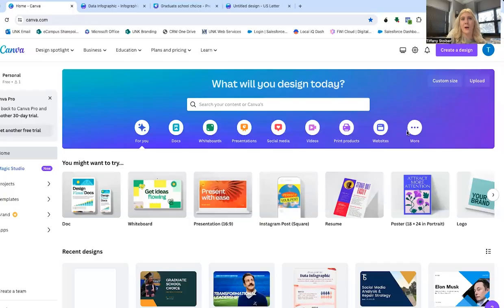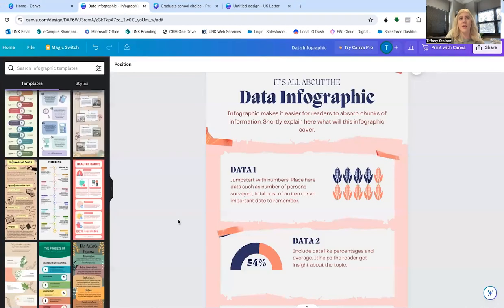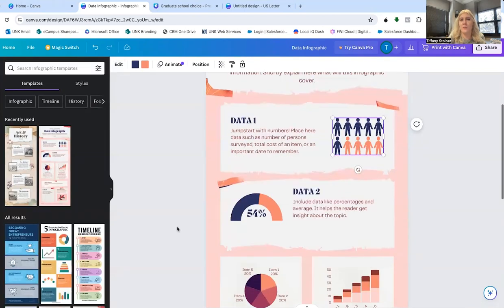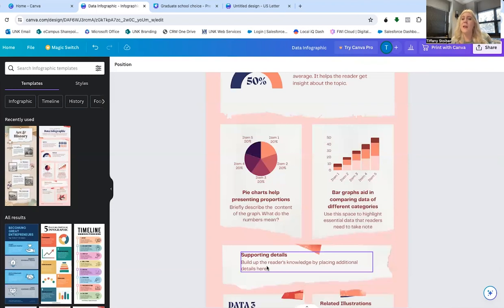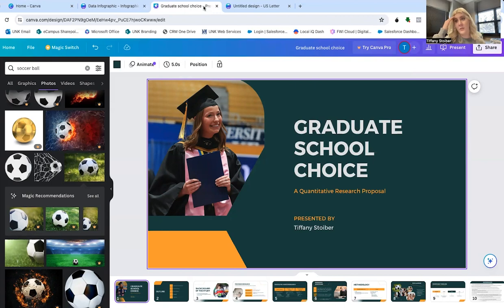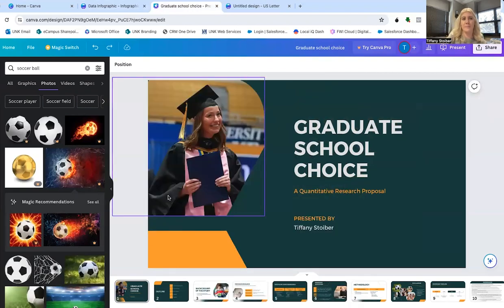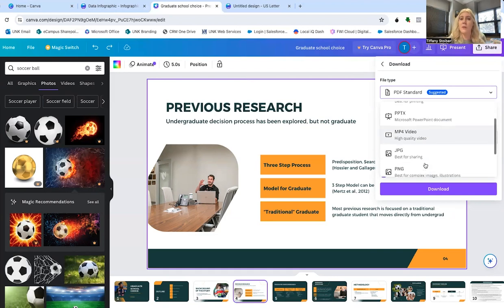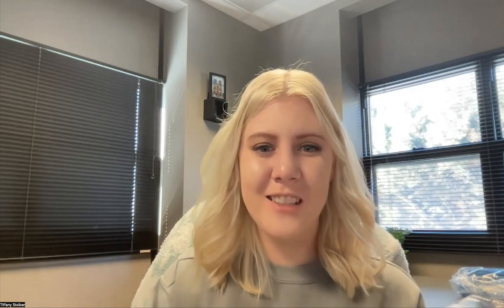Intro to Canva | How to create interactive materials for your class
UNK Online and Graduate Studies' Academic Outreach & Marketing Specialist Tiffany Stoiber, gives a quick overview of how to use Canva to create all sorts of interactive materials for classes. With Canva it's easy to create colorful and attention seeking flayers, infographics, PowerPoint presentations, short videos and more. Here Tiffany gives us a couple of examples of how we can use Canva to make an infographic and a slides presentation.